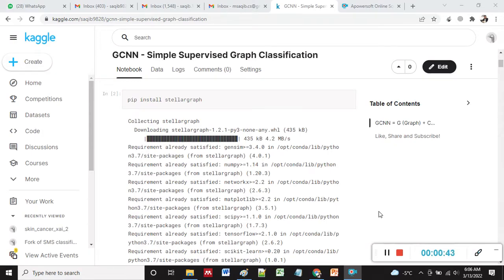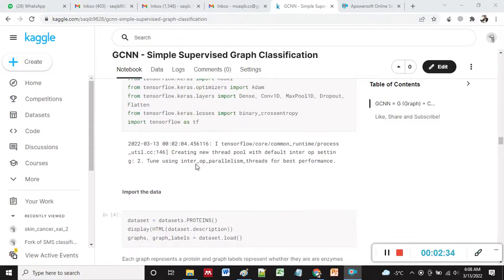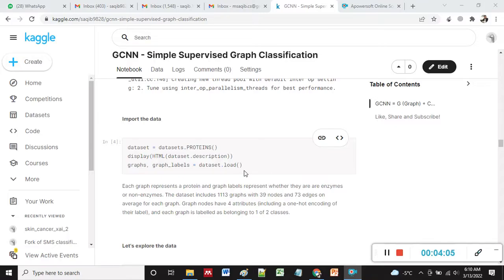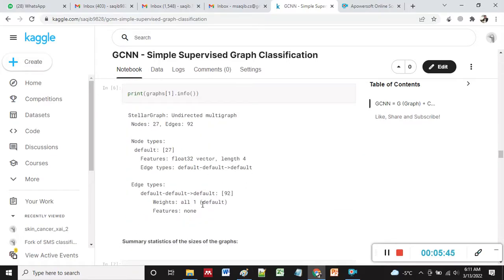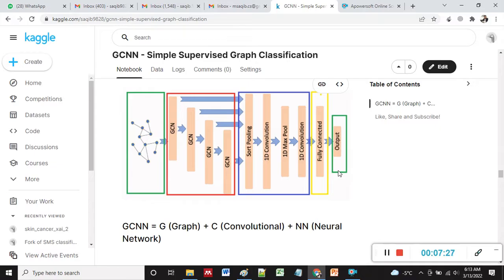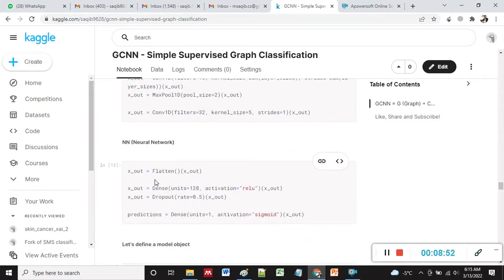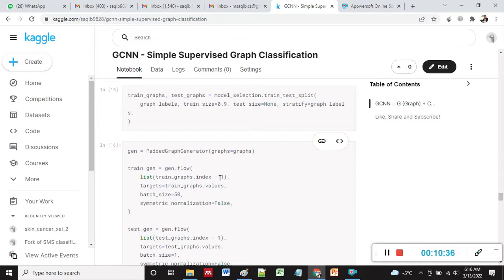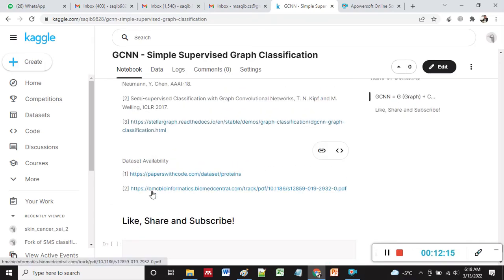GCNN | Part-2 | Coding Implementation on Kaggle | Simple Supervised Graph Classification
In this video, I have implemented a simple graph classification using GCNN.

References

[1] An End-to-End Deep Learning Architecture for Graph Classification, M. Zhang, Z. Cui, M. Neumann, Y. Chen, AAAI-18.

[2] Semi-supervised Classification with Graph Convolutional Networks, T. N. Kipf and M. Welling, ICLR 2017.

Dataset Availability